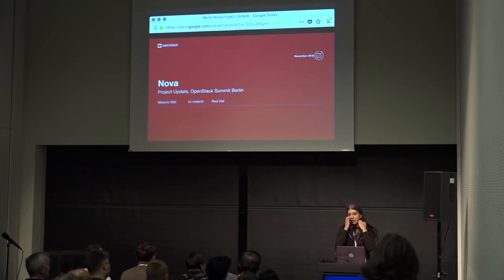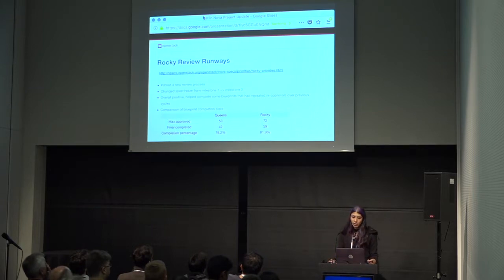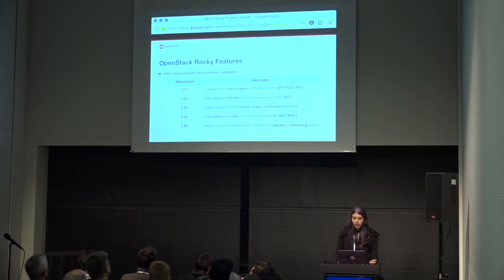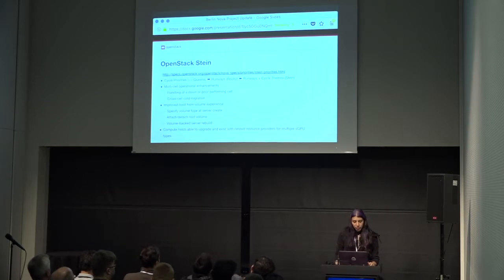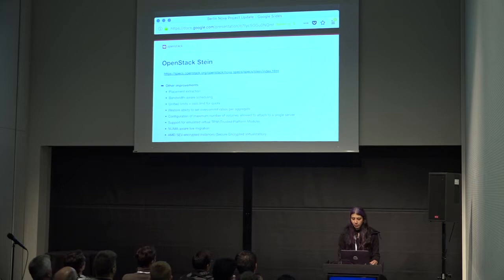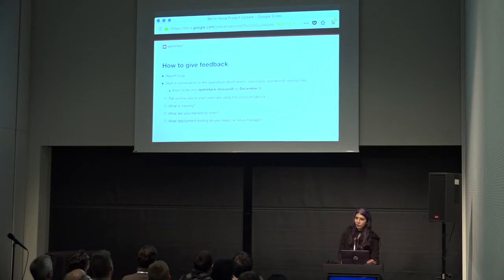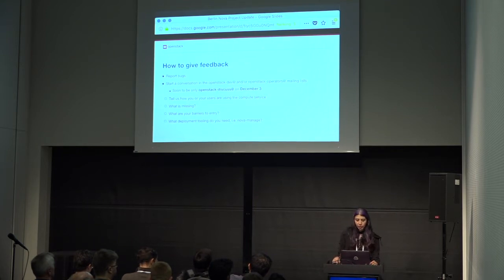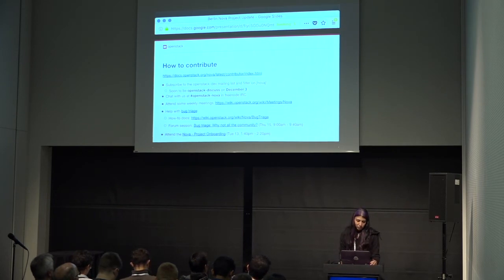Nova - Project Update